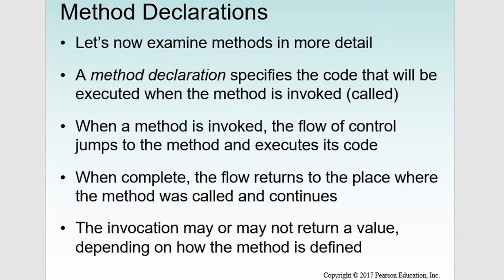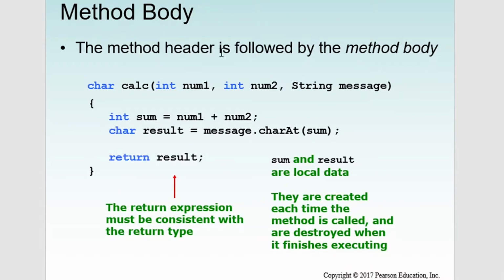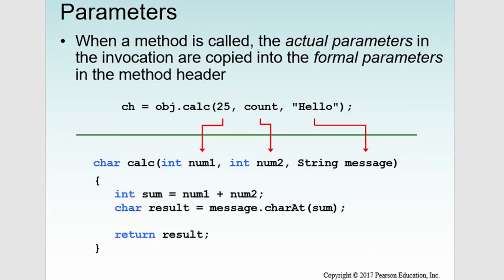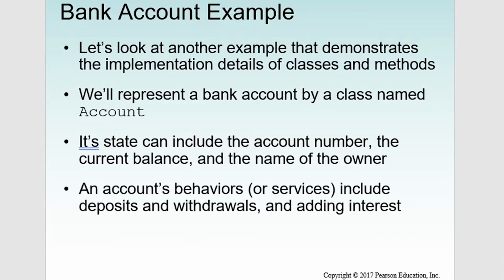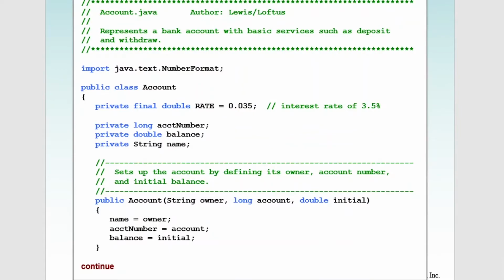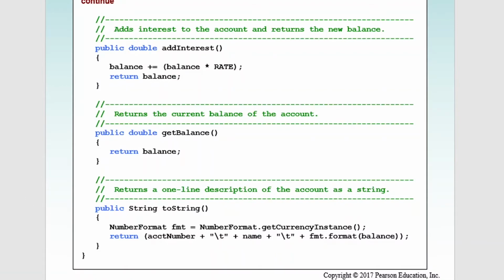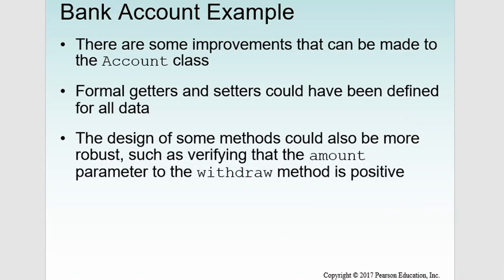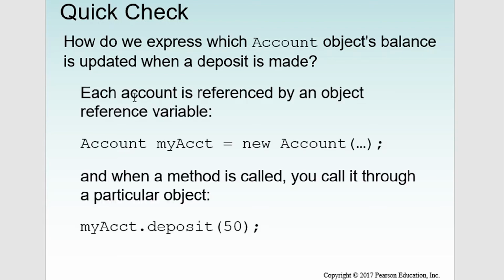Java 1 Online, [4.07] Writing Classes: Anatomy of a Method